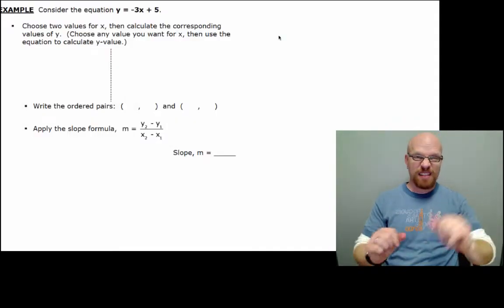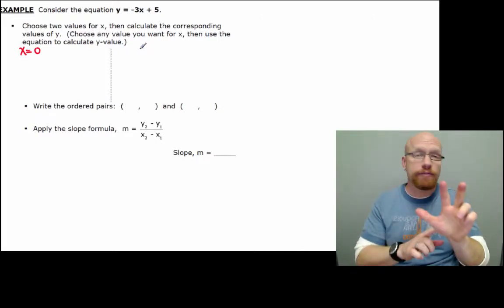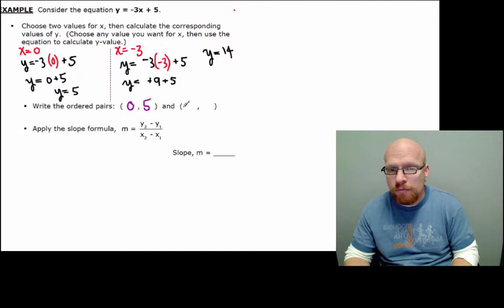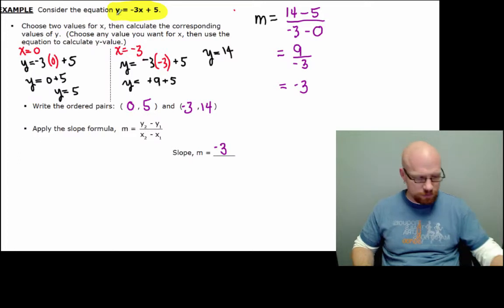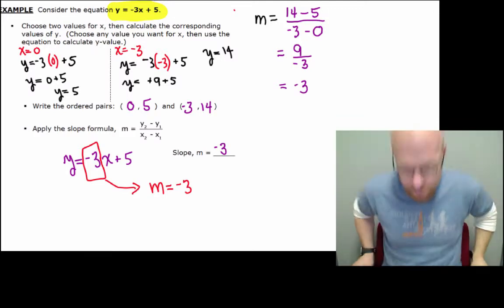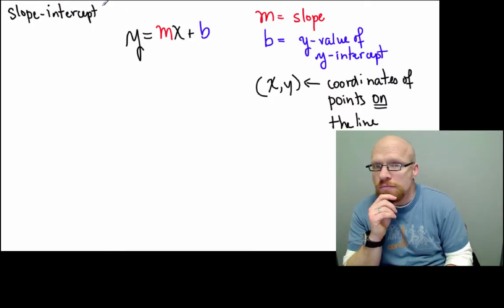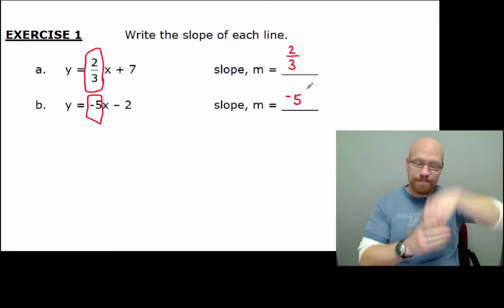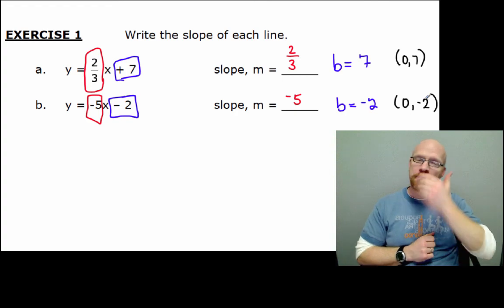Slope-Intercept Form of Linear Equations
Working with the slope - intercept form of linear equations